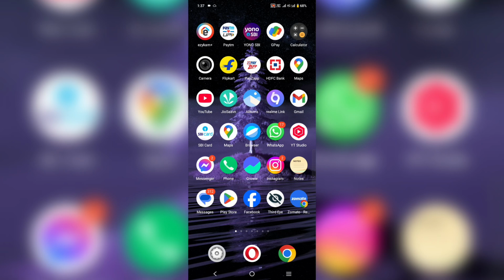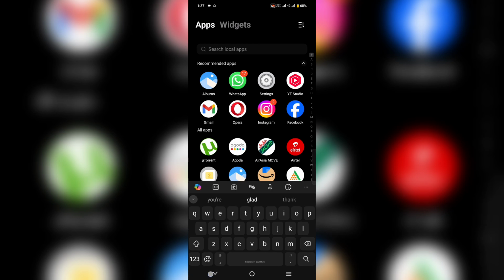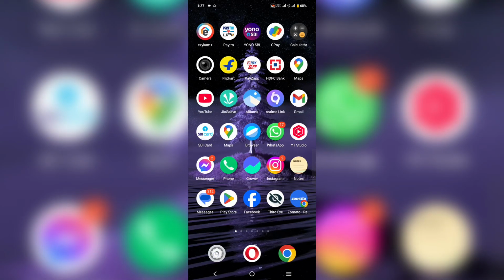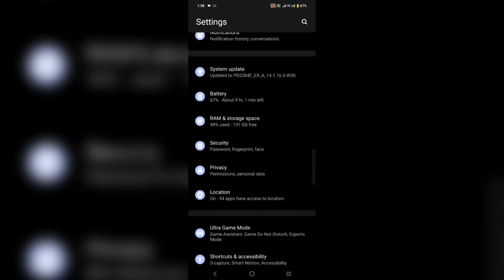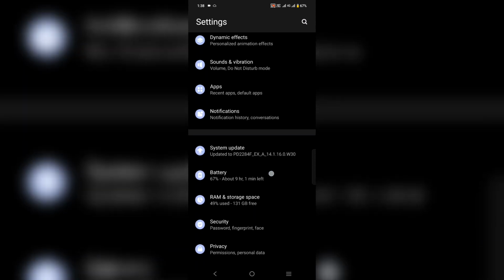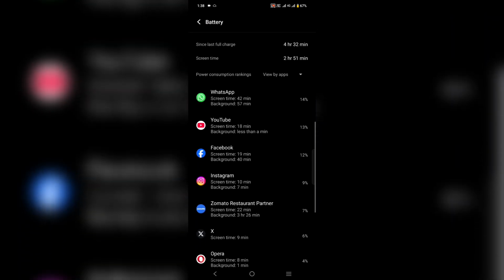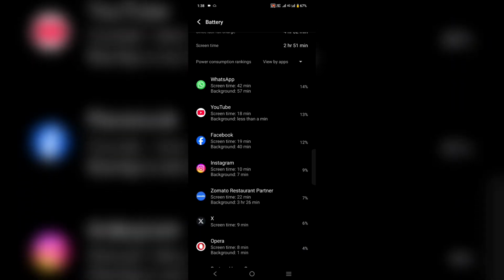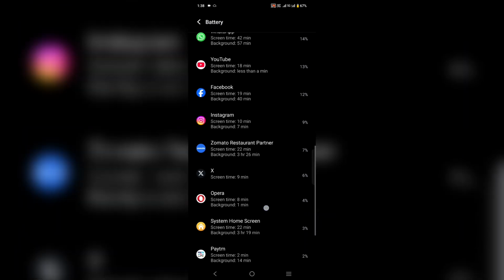🚀 Fix Battery Draining Fast on Android | Ultimate Battery Life Guide (2025) 🔋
Is your Android battery draining too fast? Tired of constantly charging your phone? In this video, I’ll show you why your Android battery drains so fast and the best battery-saving tips to extend battery life instantly! 📱⚡

🔹 What You’ll Learn:
✅ Why your Android battery dies quickly
✅ How to stop battery draining on any Android phone
✅ Best settings to improve battery life
✅ Apps that drain battery the most and how to fix it
✅ Hidden battery-saving tips & tricks

🔹 Supported Devices: Works for Samsung, Xiaomi, OnePlus, Google Pixel, Oppo, Vivo, Realme, and more!